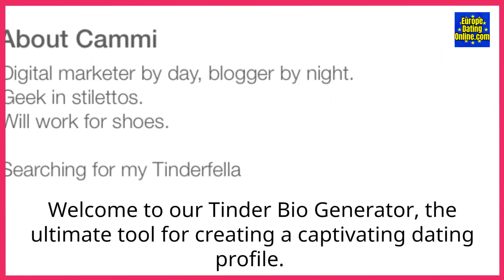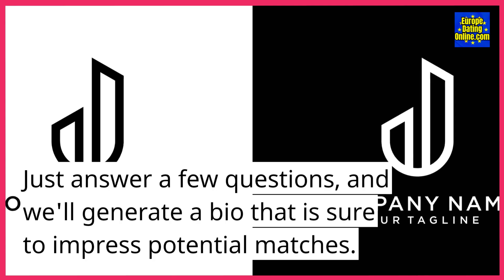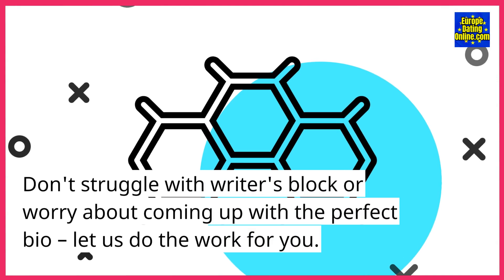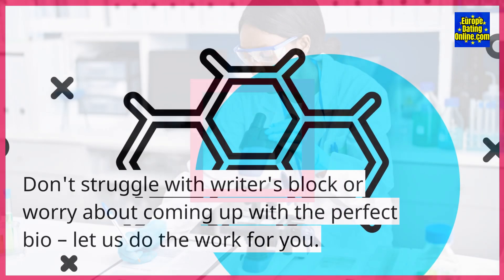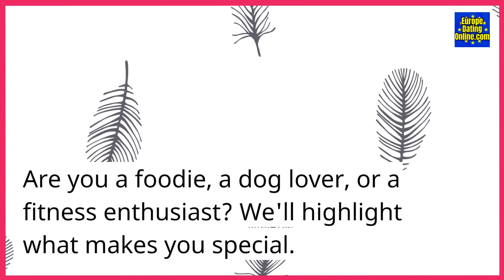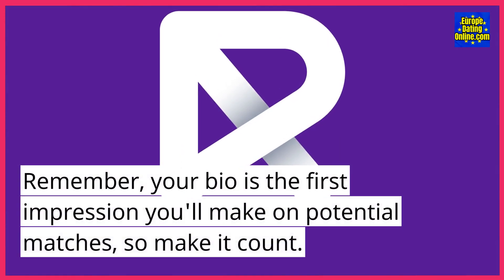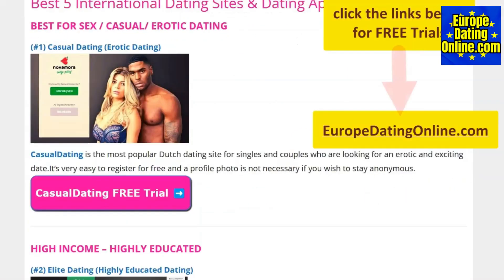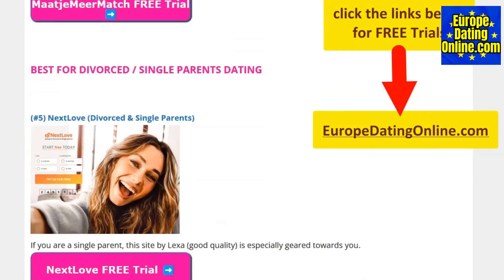❤️ Tinder Bio Generator